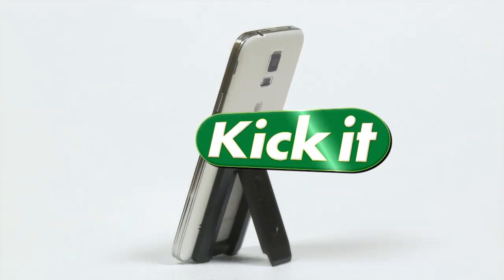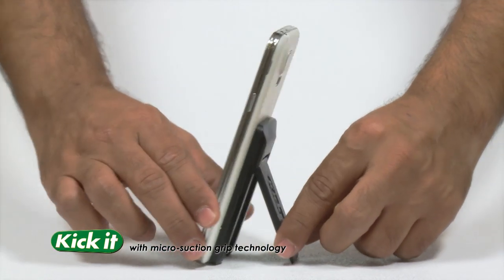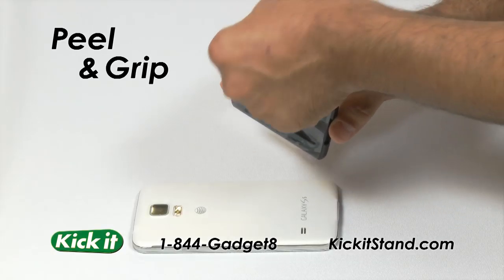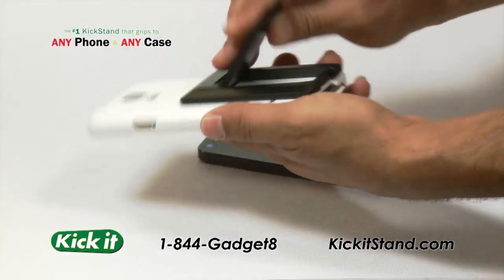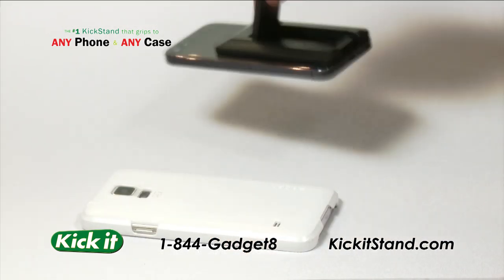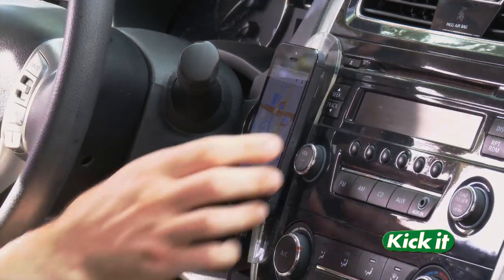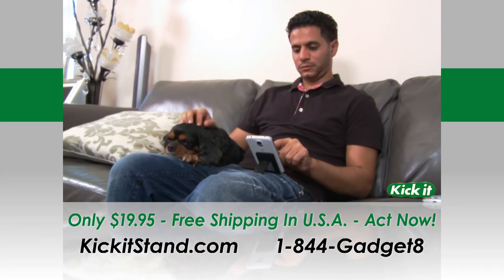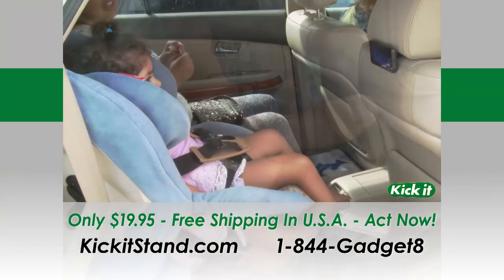Kick it Mobile Phone Stand, Mount and Wedge Cell Phone Accessory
Kick it #1 Mobile Phone Stand On The Market!
Kick it is the Ultimate Hands Free Solution for Home, Car and Office. Watch Movies, Video Chat, GPS, Self Photography all hands free.